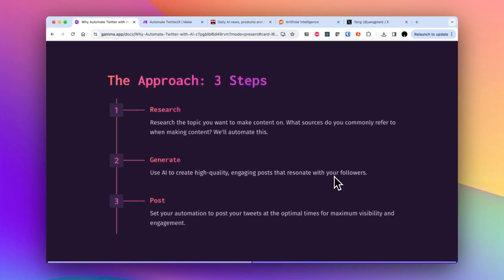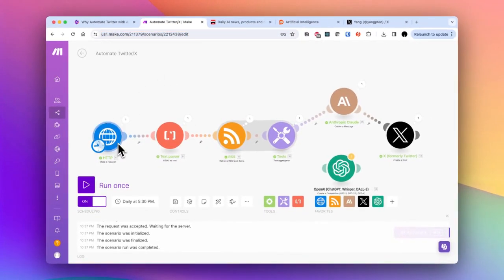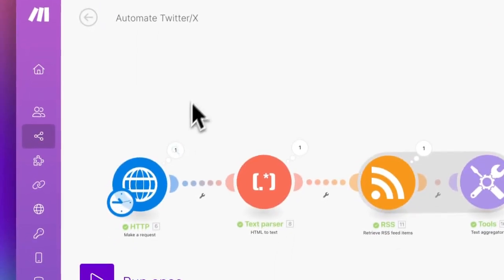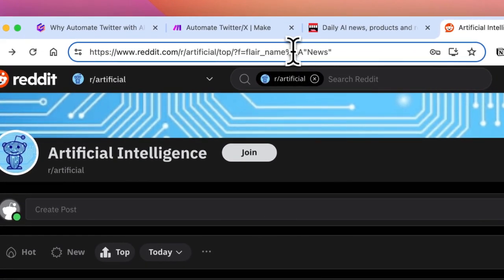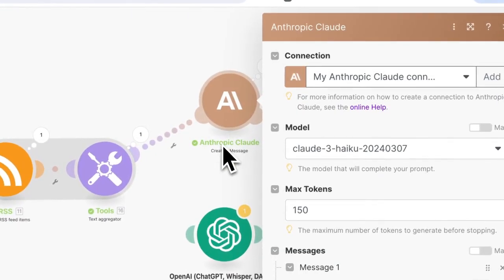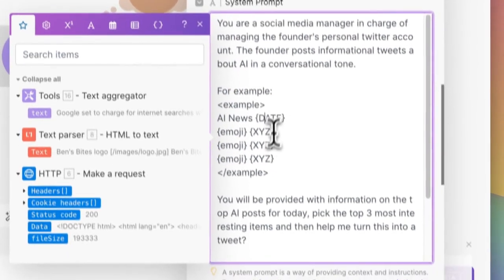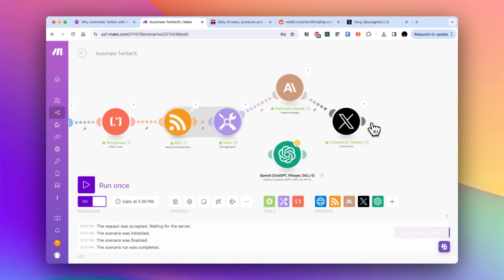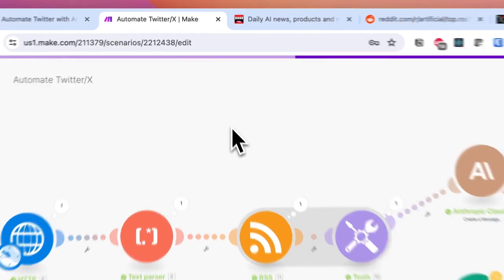How I Automate My Twitter X With AI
In this video, I'll show you how to automate your Twitter X with AI end to end. We cover how to automate content research, AI generation, and posting to Twitter.

SUMMARY
First I'll show you how to automate your content research for Twitter X by using Make.com to scrape multiple different sites.
Next, we go through how to prompt Anthropic Claude 3 Haiku to get quality Tweets.
Finally, we go through how to automatically post this to Twitter on a schedule.

WHY ME?
- I currently lead AI product development at a Sequoia-backed startup.
- I’ve been building with LLMs since GPT-2, just have a scroll of my feed to see some of what I've built.
- Ex-LEK strategy consultant, with experience advising multi-billion dollar companies on their most strategic decisions.

00:00 Introduction to Twitter X automation with AI
01:22 Automation Overview
02:15 Research: Scrape from Ben's Bites and Reddit
04:30 Generate: Configuring the AI model and system prompt
06:00 Post: Passing in the message and posting to Twitter
07:00 Testing the automation and scheduling